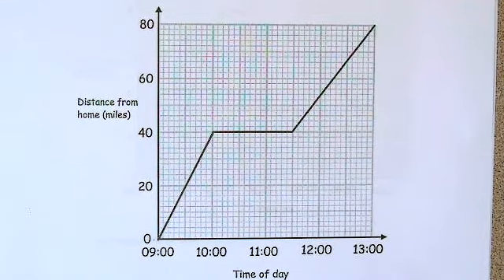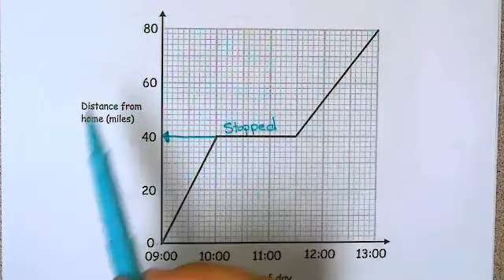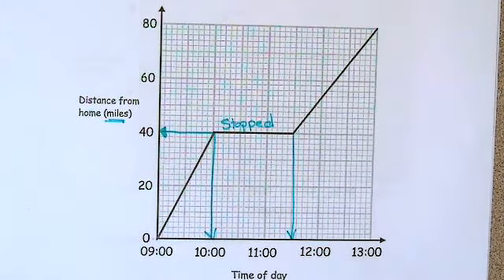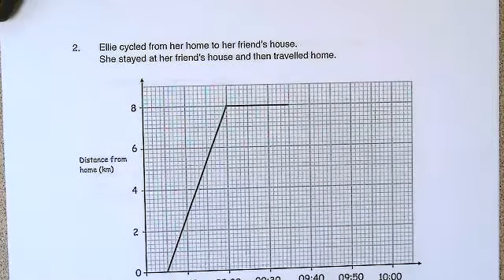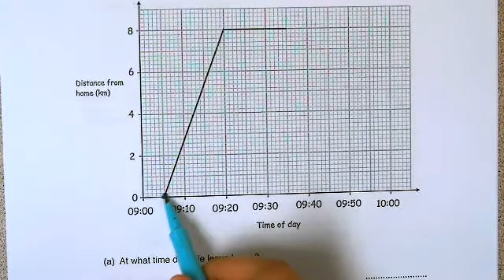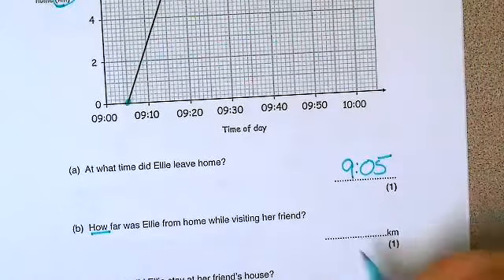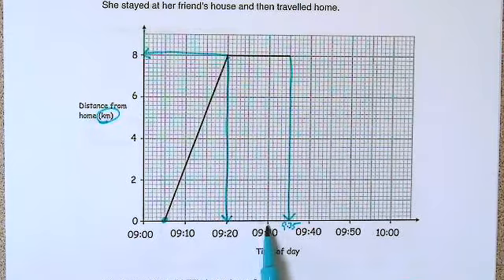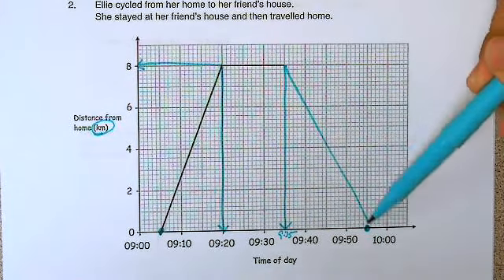Graphing Practice Tutorial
Practice Reading and Interpreting Distance vs Time Graphs (position vs Time graphs).